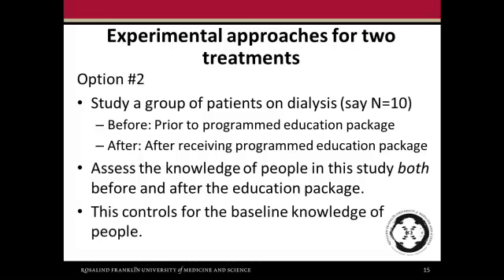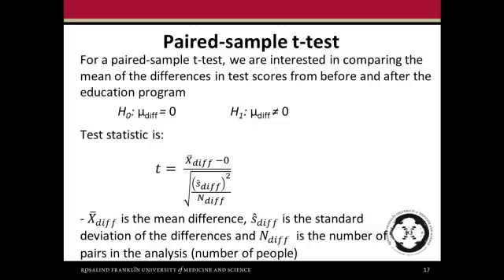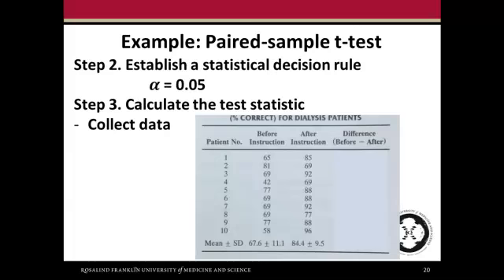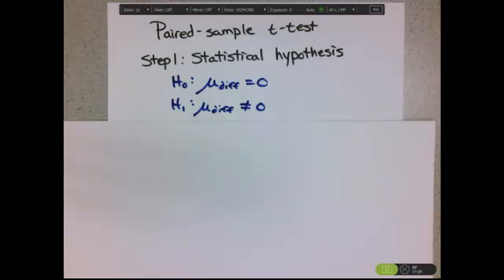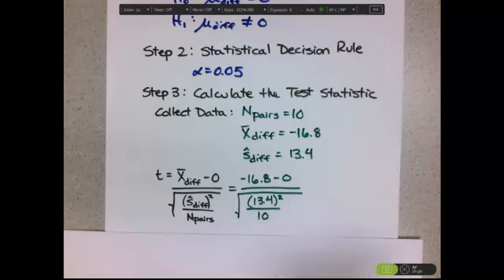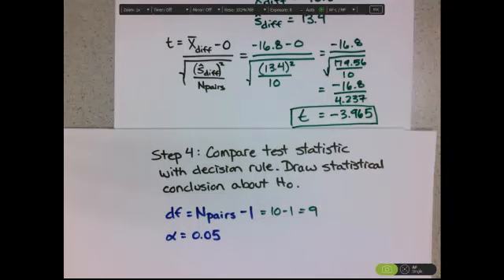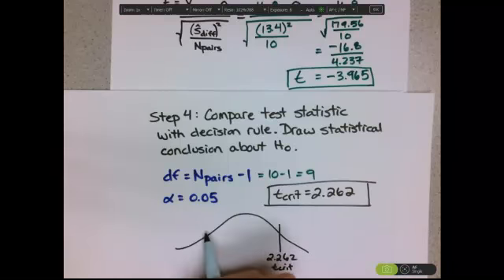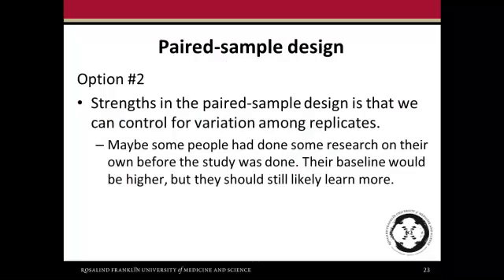Biostatisics - Module 7 - 2. Two-sample designs: Paired-sample t-test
Paired-sample t-test